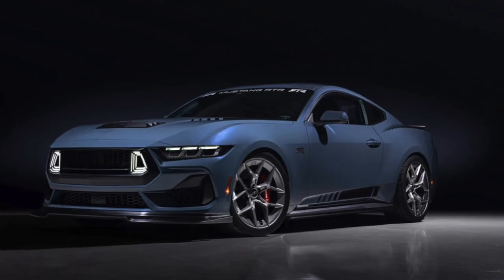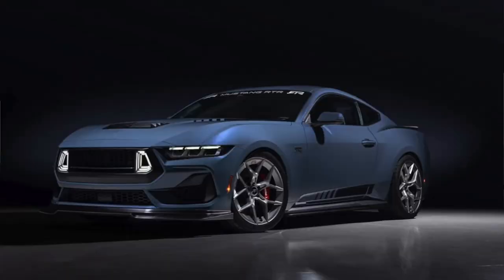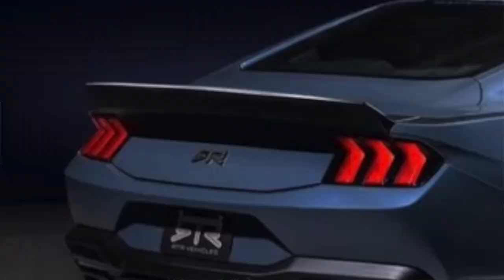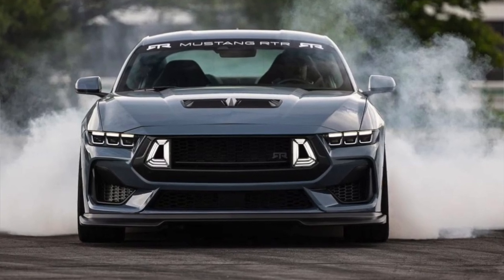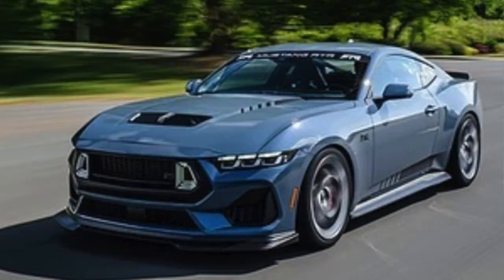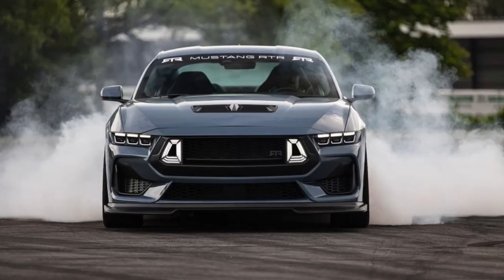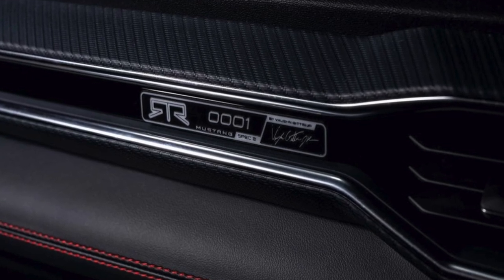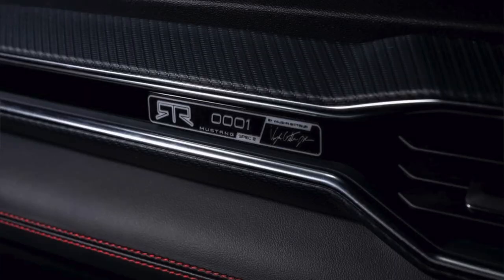ALL NEW 2024 s650 Mustang "RTR" OFFICIAL REVEALED *Is It Ready To Rock or a Hard Pass?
BIGGEST MONEY SAVINGS ANYWHERE ONLINE + FREE CERAMIC COATING + WHEEL CLEANER & SHIPPING + FREE 3 YEAR ROAD HAZARD WARRANTY!

Today we have a short video of the all new s650 2024 Mustang GT RTR edition that has finally been revealed. We still have a lot to learn about it and its performance upgrades but as far as the looks go... Let's discuss.

SAVE MONEY ON PARTS:
MY VEHICLES:
2022 HARLEY DAVIDSON LOW RIDER S
2022 FORD MUSTANG GT